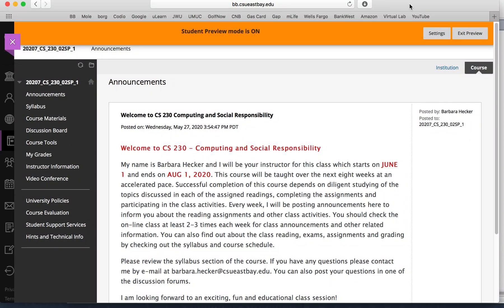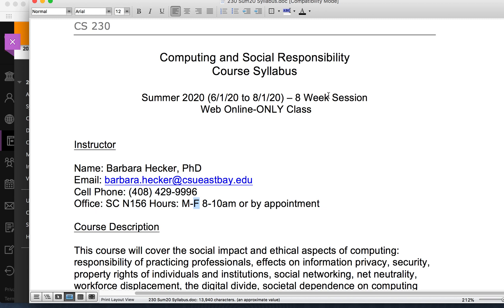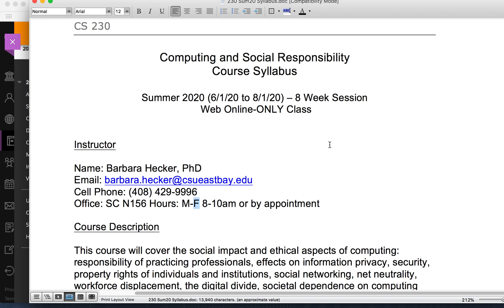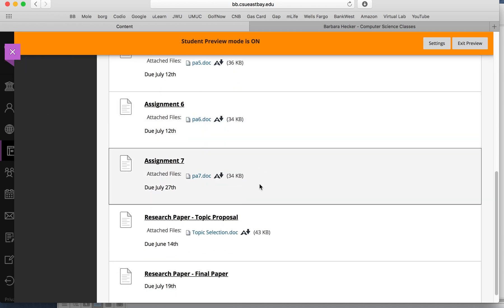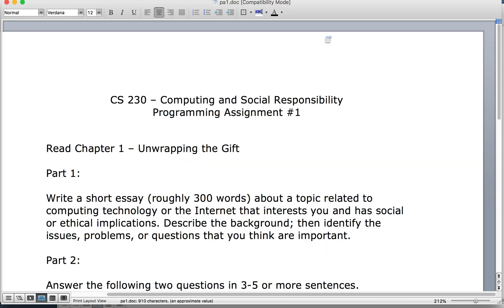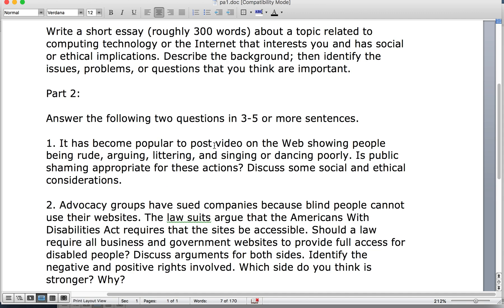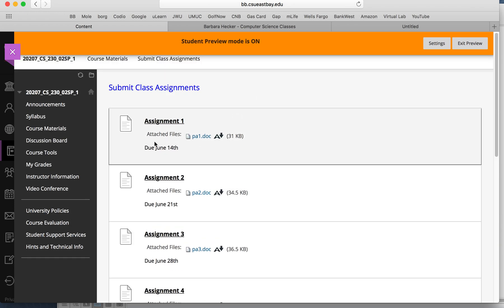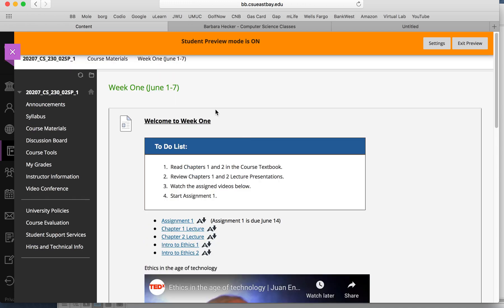CS 230 Welcome Summer 2020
This is the welcoming video for the CS 230 Summer 2020 section. I hope you guys have a great summer class experience.